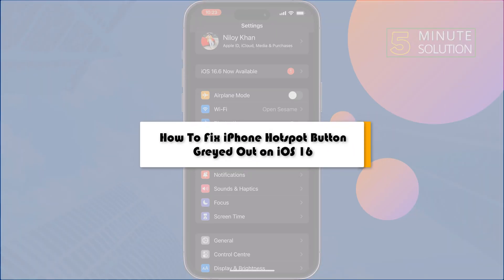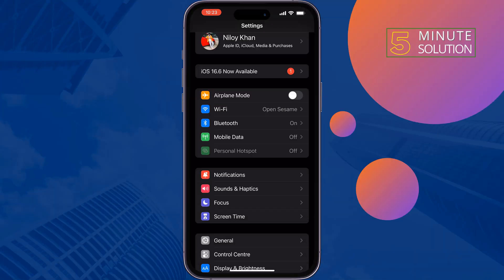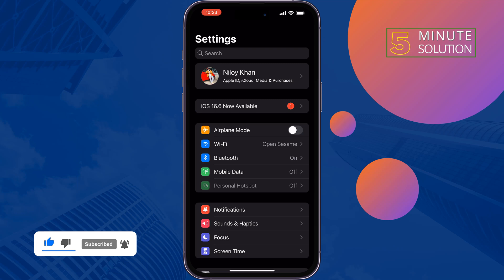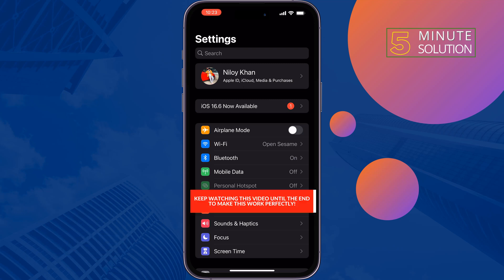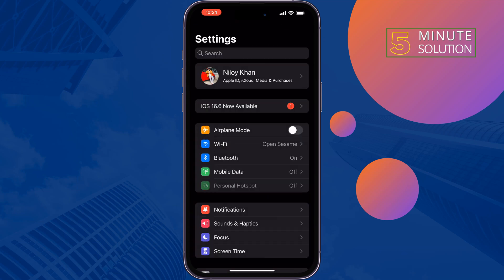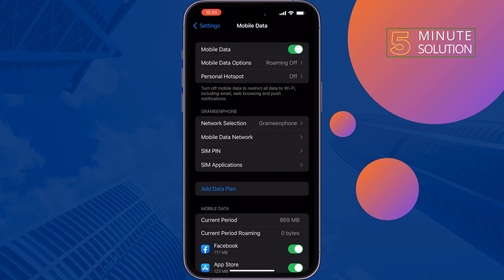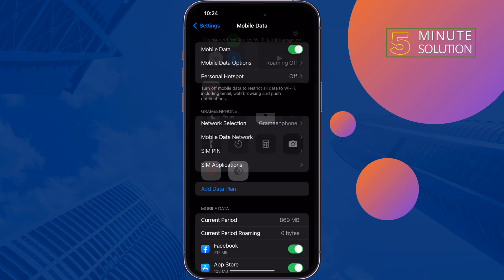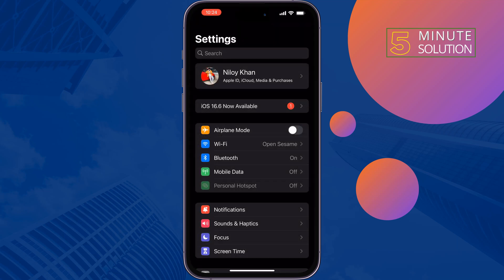How To Fix iPhone Hotspot Button Greyed Out on iOS 16/17 [ 2024 ] iPhone Hotspot Greyed Out issue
Is the Personal Hotspot feature on your iPhone missing or Hotspot Button Greyed Out iPhone/iPad ? Use these tips to get your Personal Hotspot back, and to get connected to it.